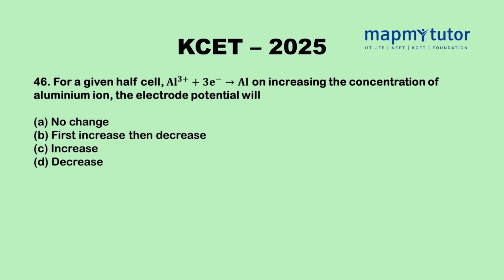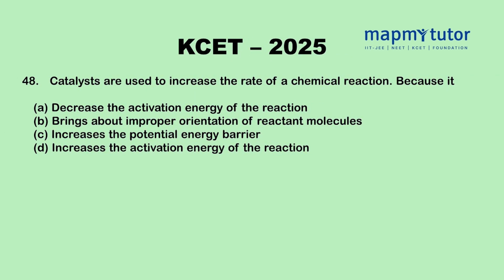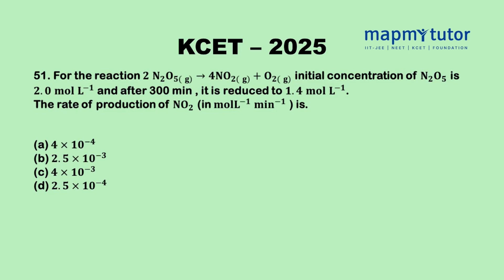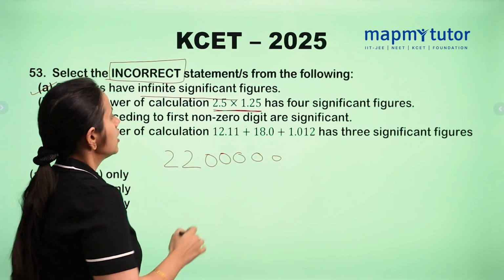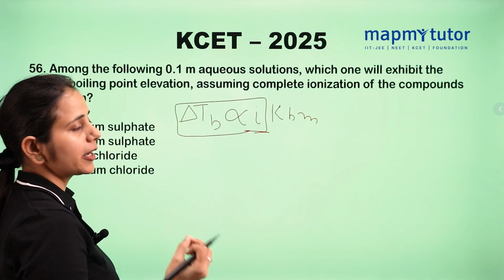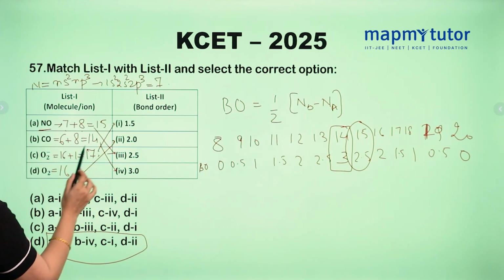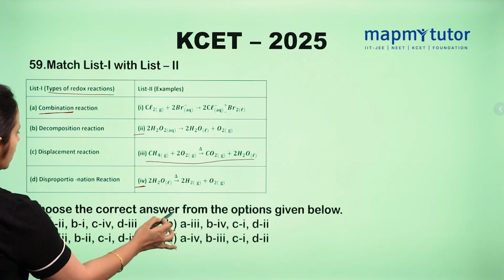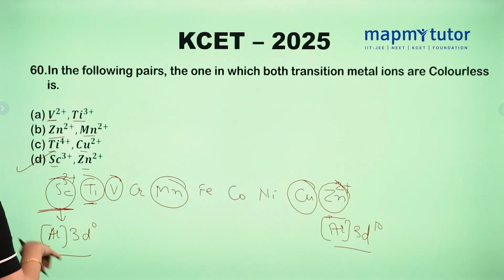KCET Chemistry Previous Year Question Paper Discussion - Part 4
KCET chemistry top 15 PYQs to score a perfect 60/60 2026 exam.  In this part, we solve 15 MCQs — with detailed solution.

kcet chemsitry pyqs, kcet top 15 pyqs, kcet preparation 2026, kcet chemistry solutions